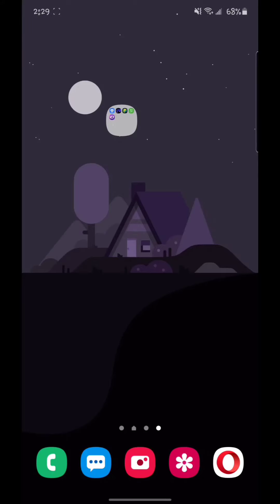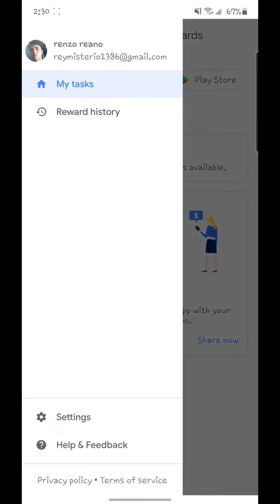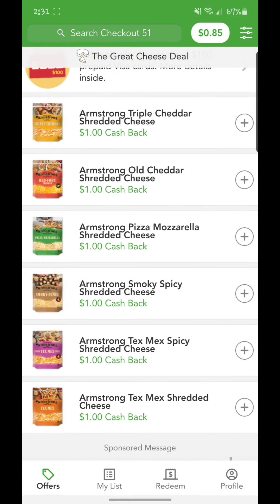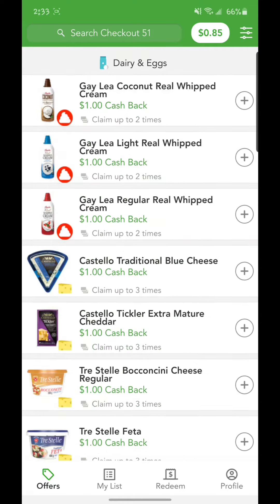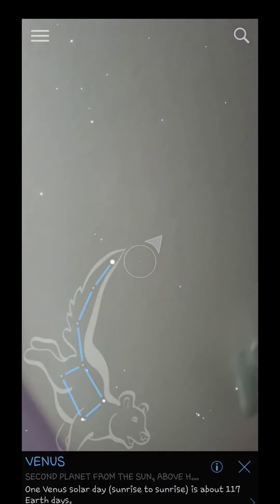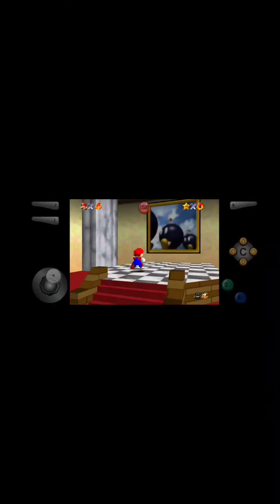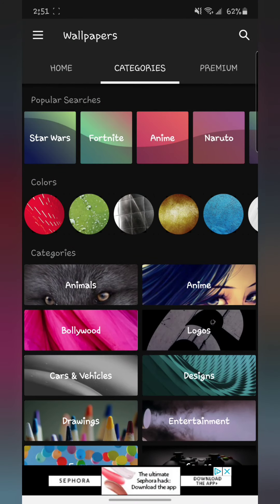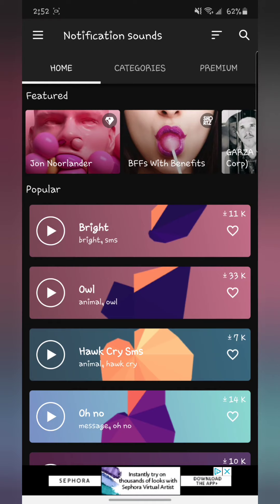5 Great apps for your android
here is my 5 apps on my phone that i think are pretty cool, check them out